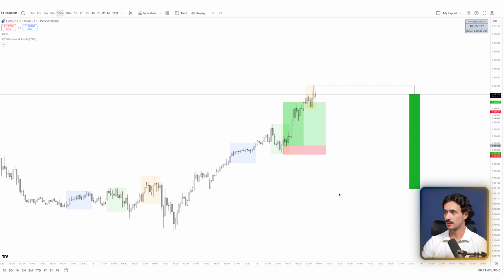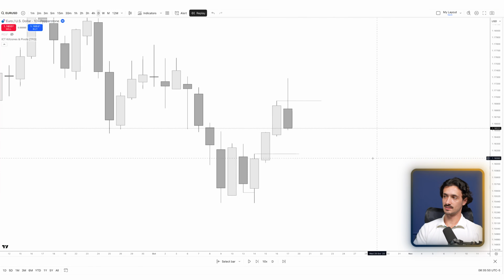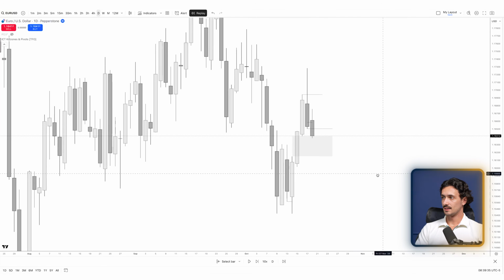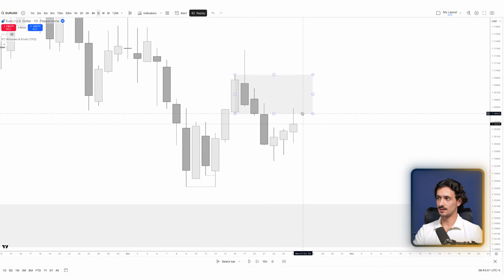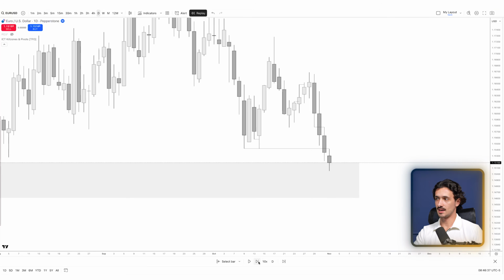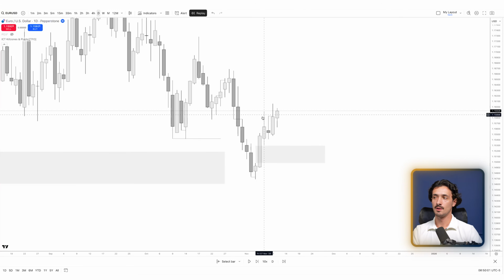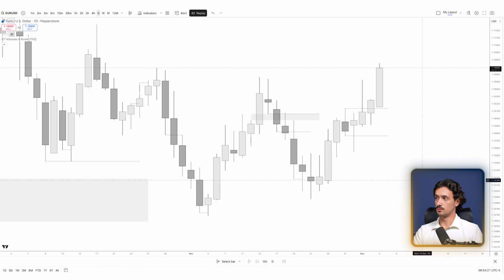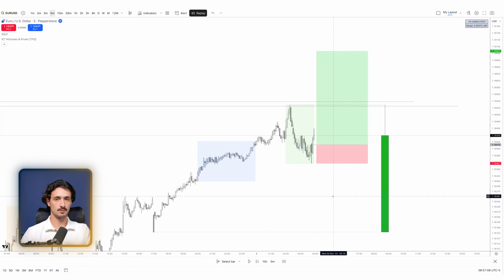The Ultimate Daily Bias Trading Strategy (Insane Accuracy)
Chapter Markers:
00:00:00 - One Candle That Makes Trading Profitable
00:00:35 - The 3 Key Steps
00:00:57 - Breaking Down The Daily Candle Model
00:01:31 - How to build a daily Bias
00:04:17 - Higher time frame Draw on Liquidity
00:04:45 - Power Of Three Explained
00:10:13 - Gift for You
00:19:34 - Entry Model
00:21:33 - Final Trade Execution And Next Steps